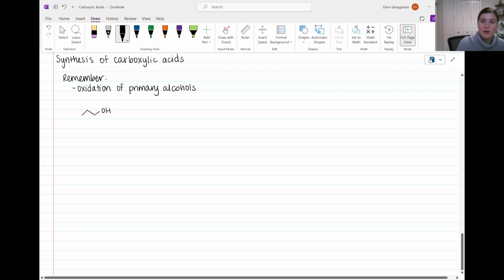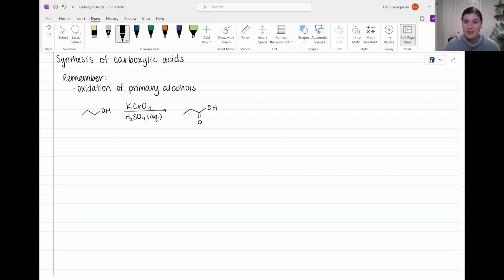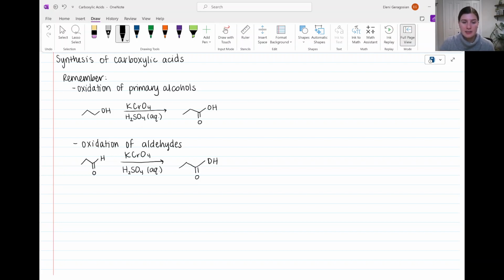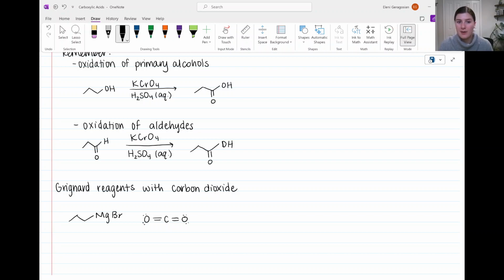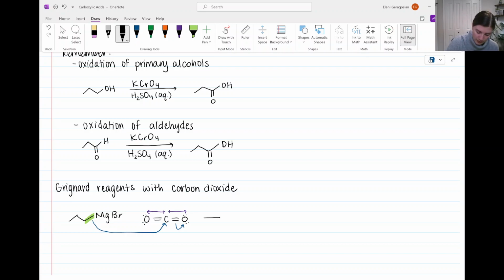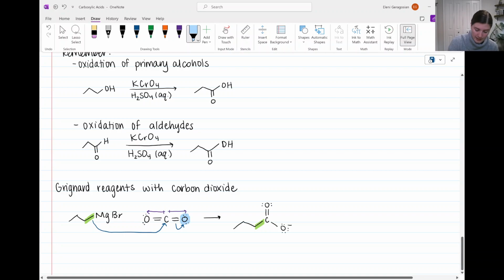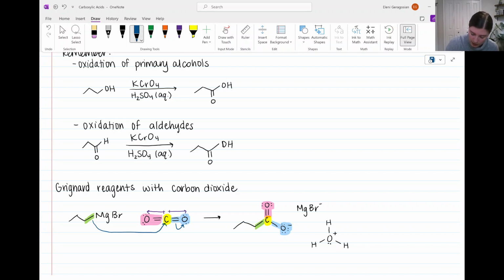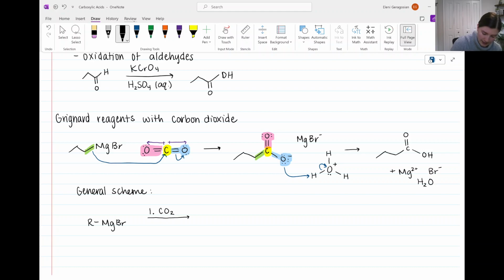Carboxylic Acids 4 - Synthesis of CAs